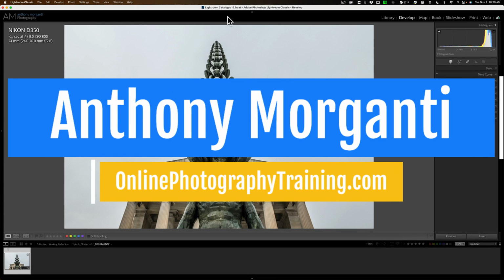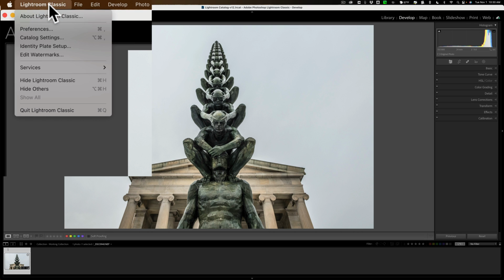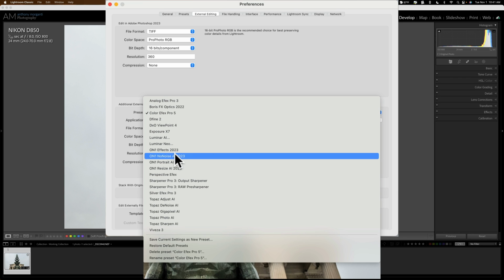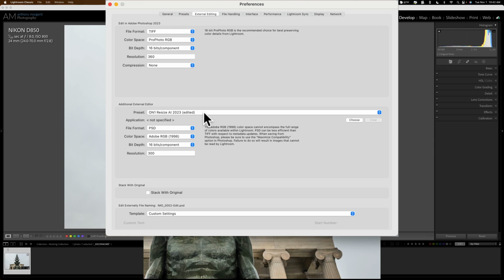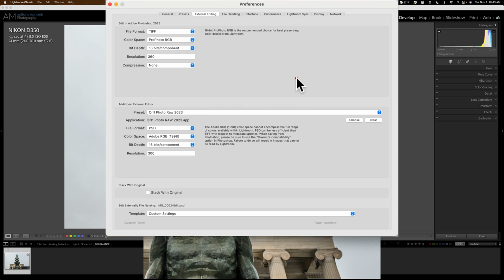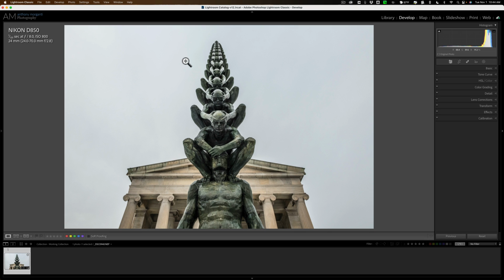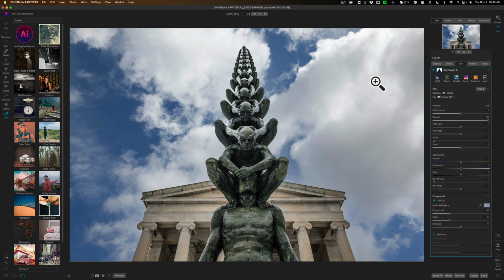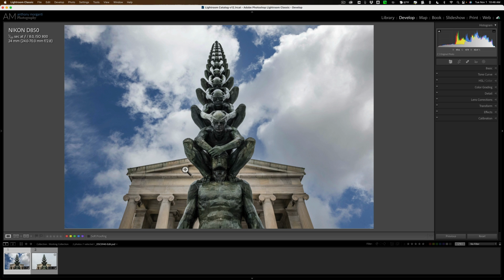How To MANUALLY Add a PLUGIN to LIGHTROOM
In this tutorial, I demo how to manually add a plugin into Lightroom Lightroom Classic. Specifically, I show how to add On1 Photo Raw 2023 as a Lightroom plugin but, what I demo in the video will work with most applications.